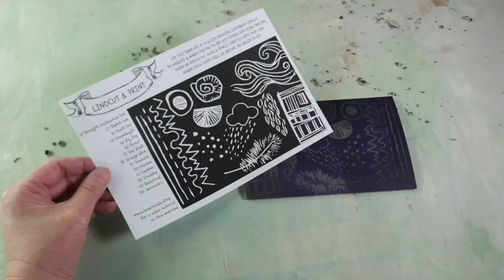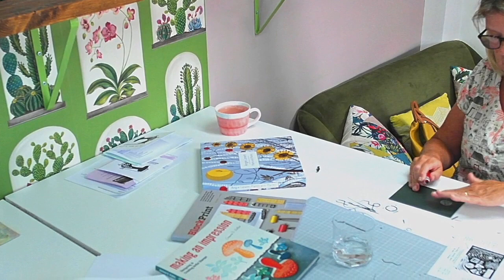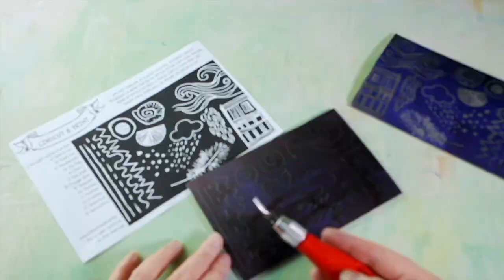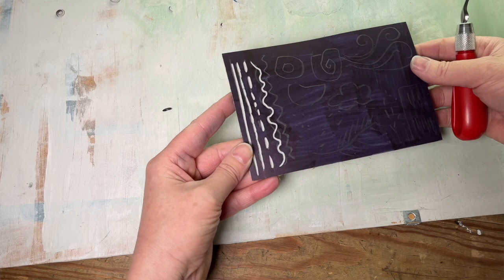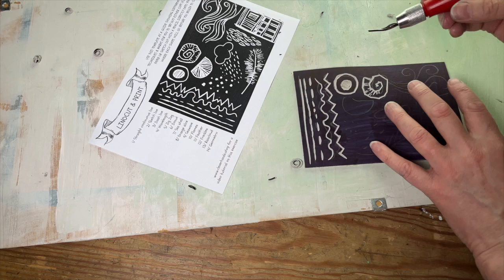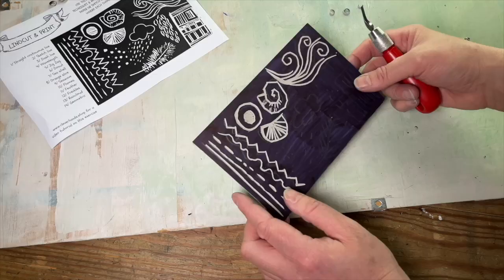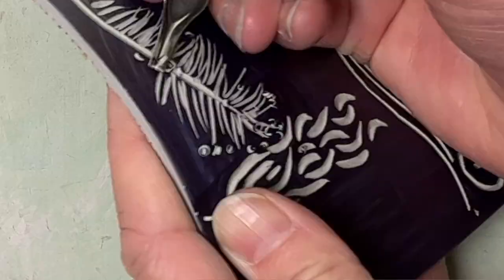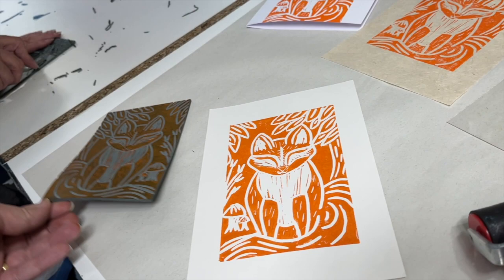Linocut & Print, how to get started, a mark making exercise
In this short tutorial with Artist Catherine Carmyllie, video you will learn how to get started with Linocut & print. Catherine runs Clever Hands Studio based in Liverpool UK. Here you can attend face to face workshops or check out the online shop to buy artist materials and equipment.

This video aimed at beginners will show you how to complete a mark making sampler sheet A6 size. Sometimes getting started is the hardest part!
You can watch this tutorial demo video and take an hour or so afterwards to complete the exercise or alternatively, make use of the pause button to take part at the same time with your own linocut sheet & tool.